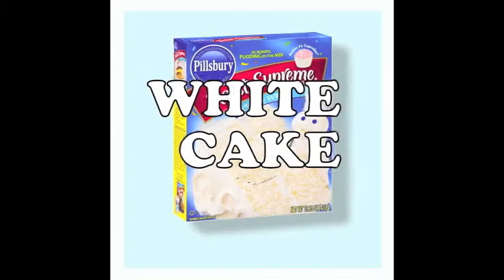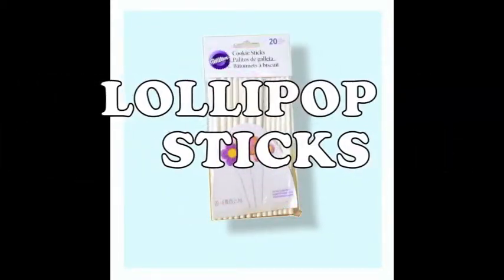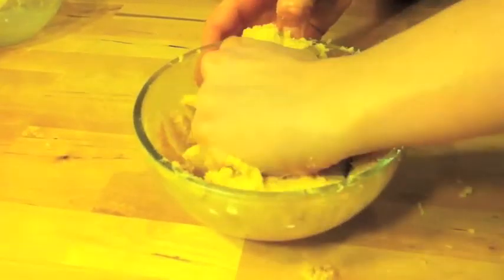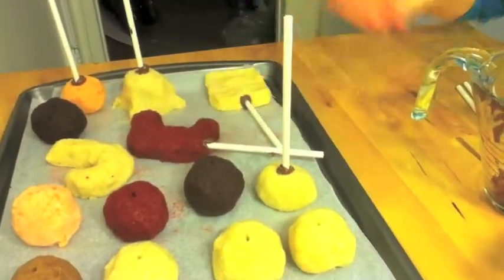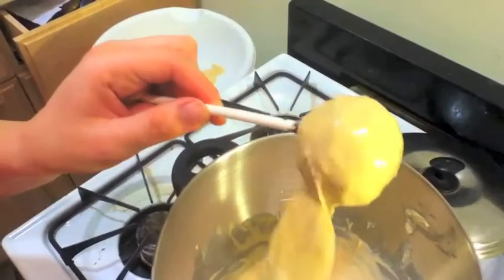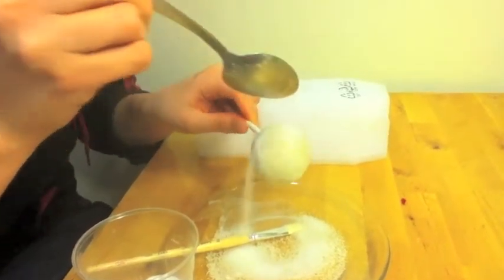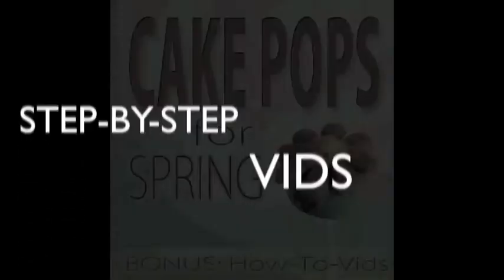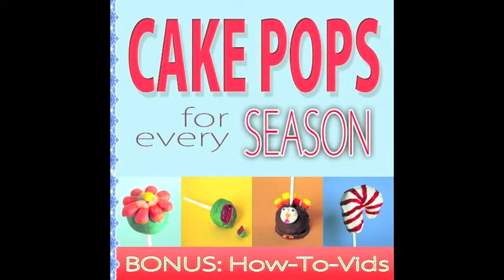How To Make A Snowball Cake Pop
Welcome Cake Poppers! This simple, easy to follow how-to-video, will teach you how to make a Snowball cake pop. In just a couple of minutes, you will be able to create your own deletable cake pops for your whole family to enjoy! A perfect treat for Christmas and the winter season.